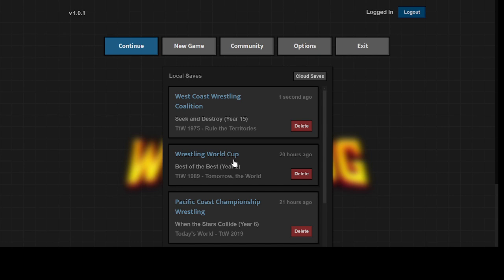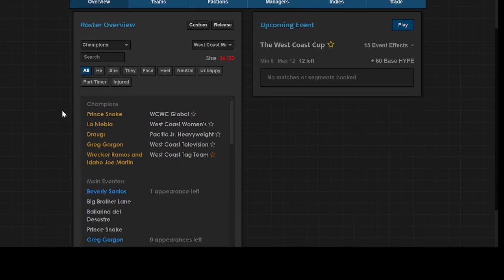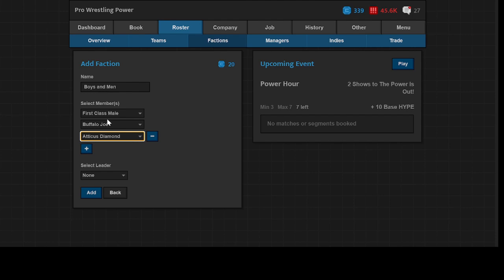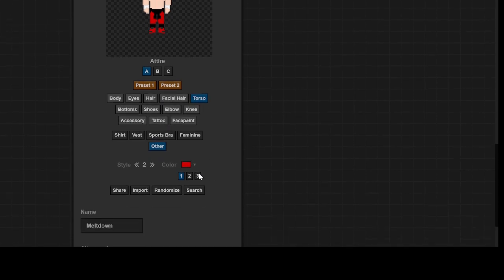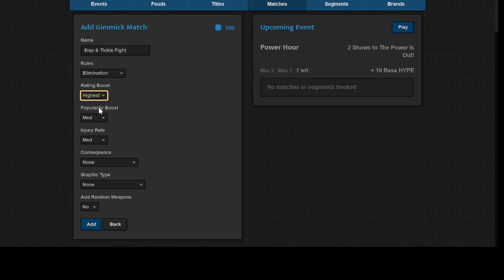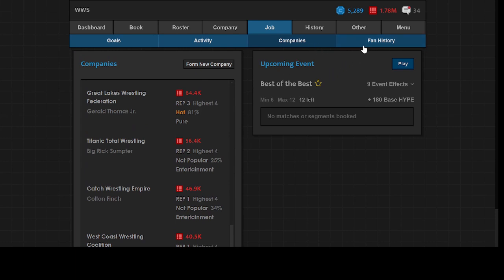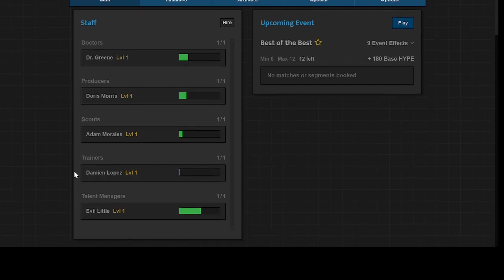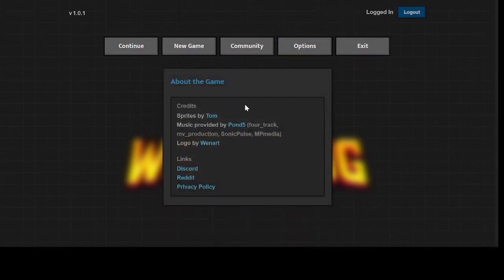HoW to JoW 8 What Do All These Buttons Do?!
The User Interface of Journey of Wrestling can be daunting to a newcomer.
Today we dive into the controls of JoW and learn HoW to use them.

We also get to see some early access updates available to Patreons.